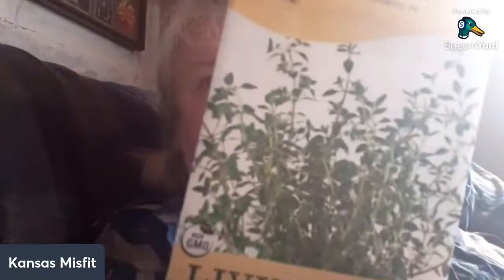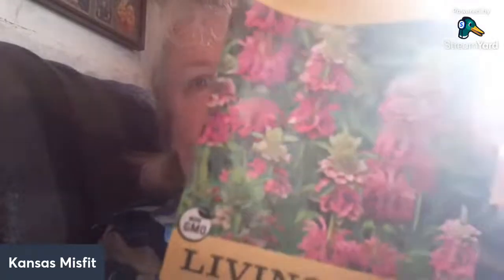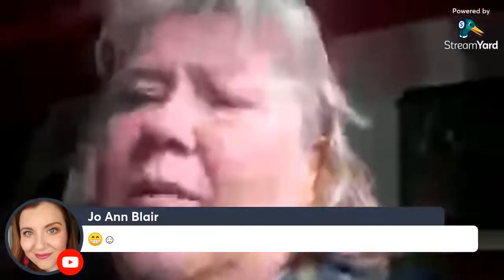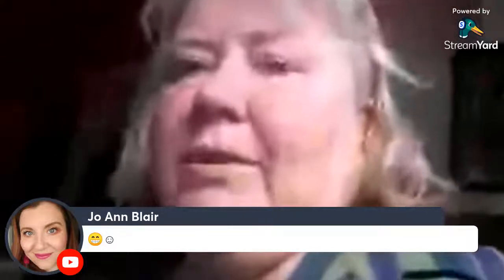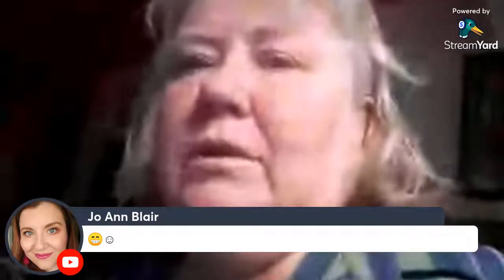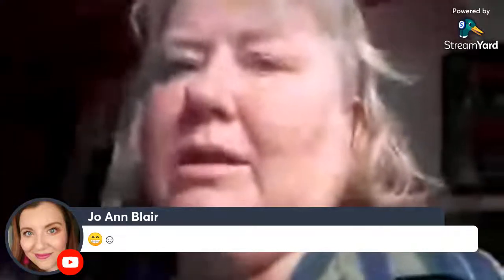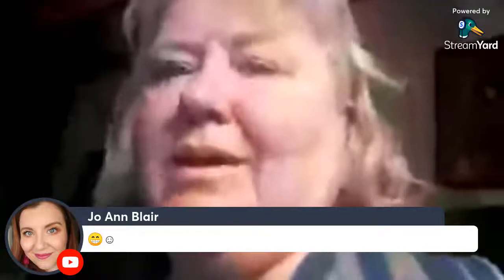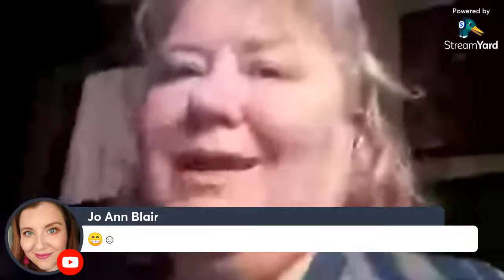2022 garden plans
Where and what to plant. Plans on 2022 garden.